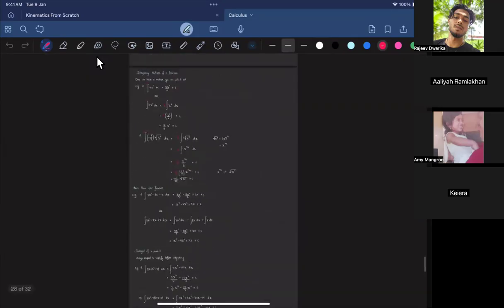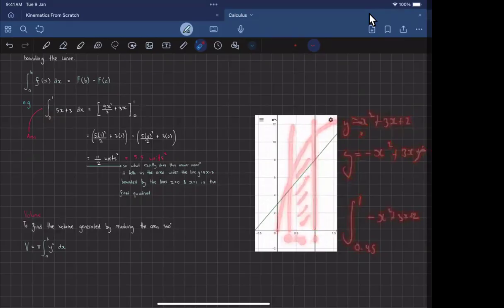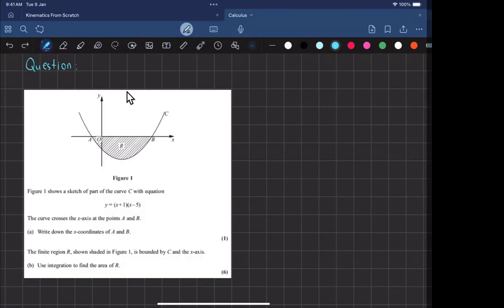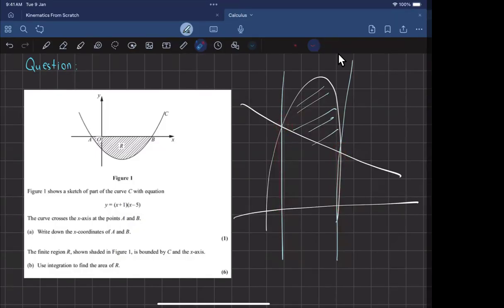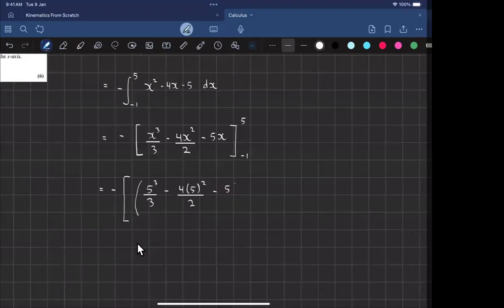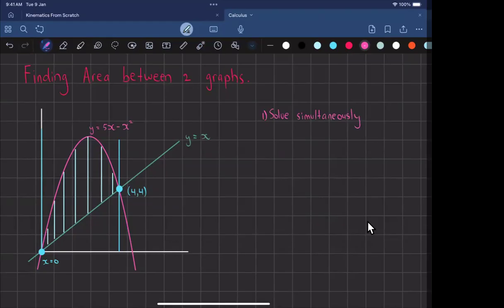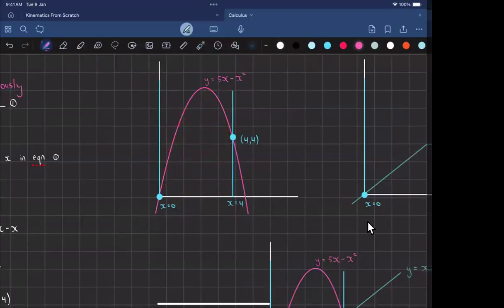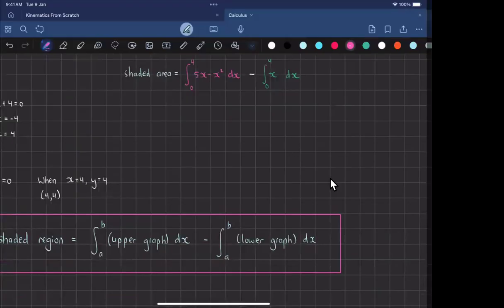Definite Integration - Finding Area under a curve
Hey everyone in this video we looked at how to find area under a graph and area between two graphs.